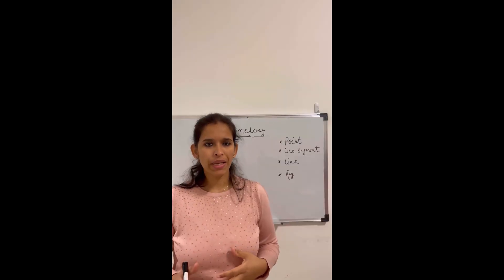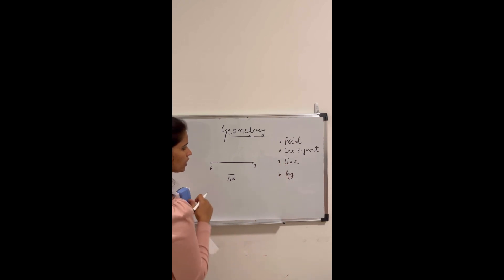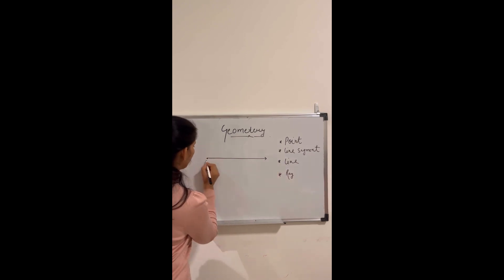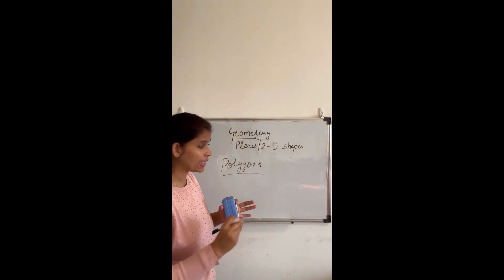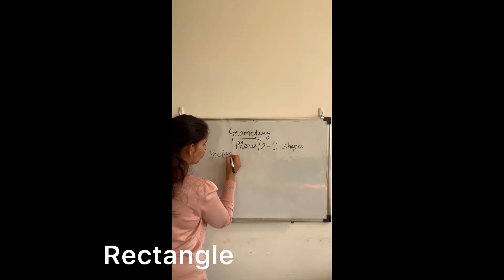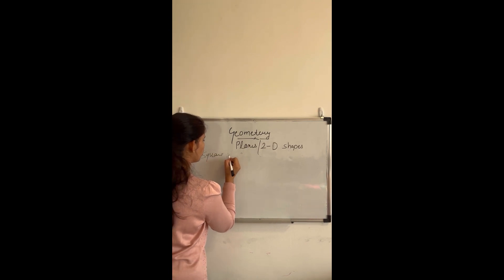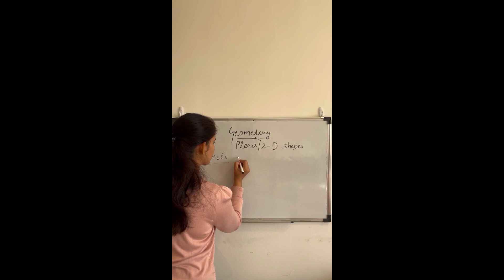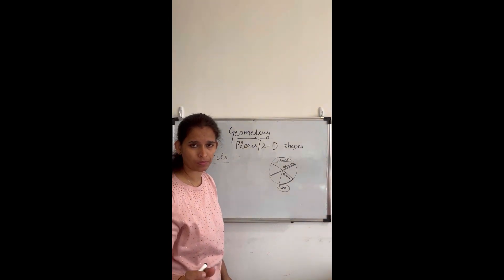Just Maths-Geometry( Basic of geometry), Line, Line segment, Ray, Planes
Basic of geometry , difference between line, line segment and ray….planes…basic 2D shapes